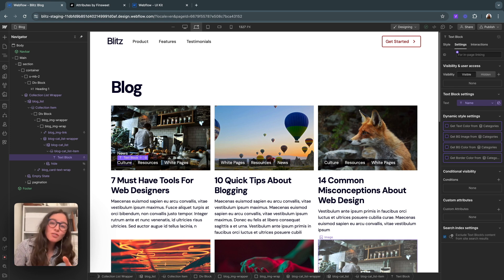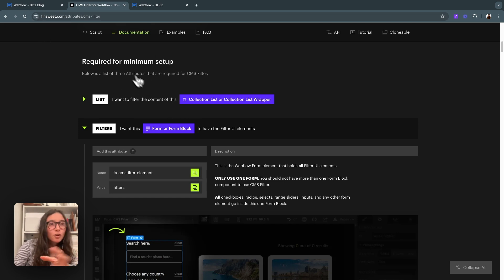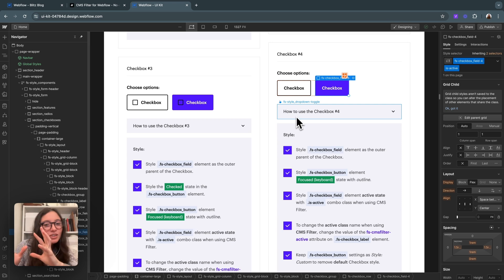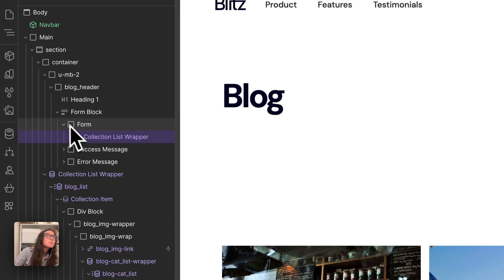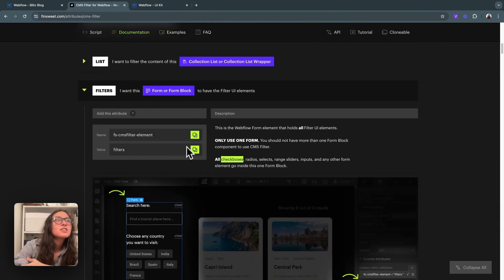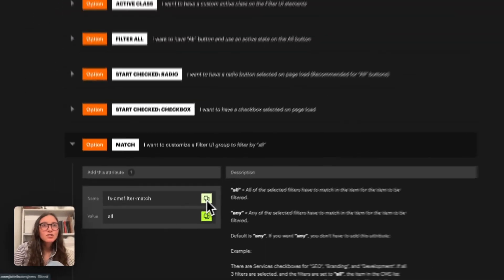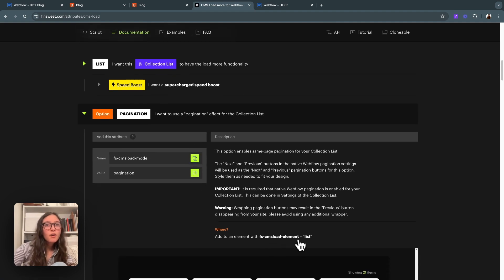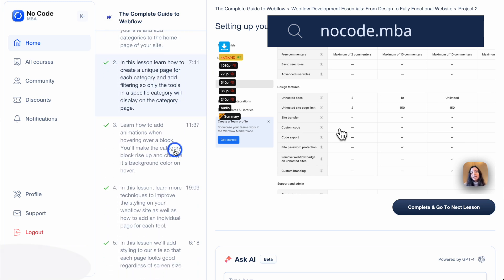Webflow CMS Advanced Filtering and Search in 2025 (step-by-step)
In today’s video, we’re diving into a much-requested feature for Webflow users: adding filter and search functionality to a CMS collection. Whether you’re building a blog, a resource library, or even a directory of people, filters and search functions are a must-have. However, Webflow doesn’t offer this functionality natively. That’s where Finsweet’s Attributes comes in—a powerful tool that allows you to easily add filters, search fields, and more without needing complex coding skills.

In this video, we cover:

Finsweet's Attributes Overview: Learn how Finsweet’s Attributes simplifies adding interactivity to your Webflow projects with just a few custom attributes and JavaScript.

Setting Up Filters for Your Blog: We’ll walk you through step-by-step how to add CMS filters to your Webflow blog by integrating Finsweet’s Attributes.

Creating Custom Filters: See how easy it is to set up checkboxes, dropdowns, and other UI elements to filter blog categories.

Enhancing Pagination with CMS Load: Learn how to enable CMS load to ensure your filters apply across multiple pages.

Advanced Customization: Explore how to integrate search fields, radio buttons, and more advanced filter options to create a seamless user experience.

This video is perfect for anyone using Webflow to build a CMS-driven blog or resource library and wants to add advanced filter and search functionality without custom coding.

Thank you to @Artscistudio for the tutorial.